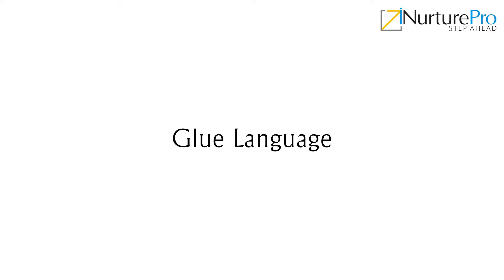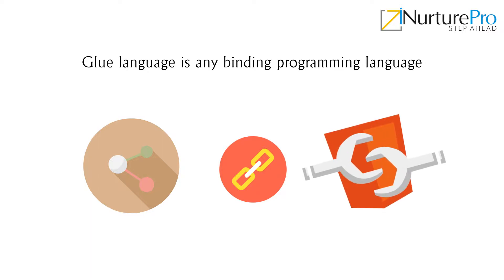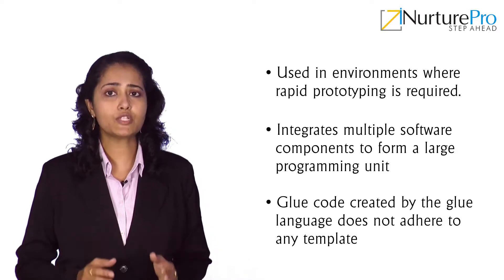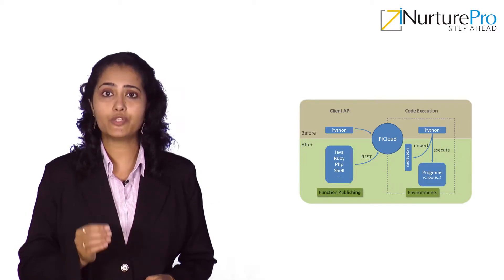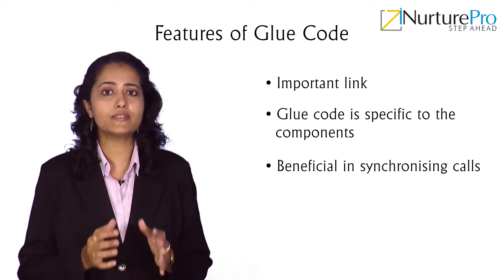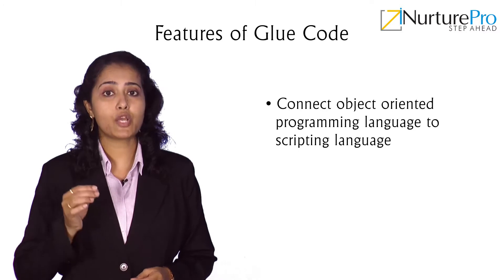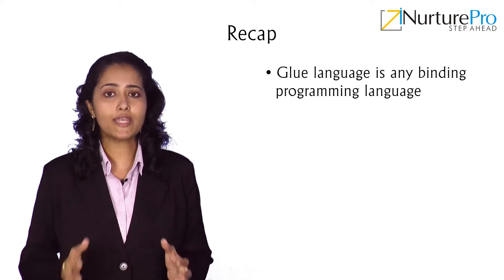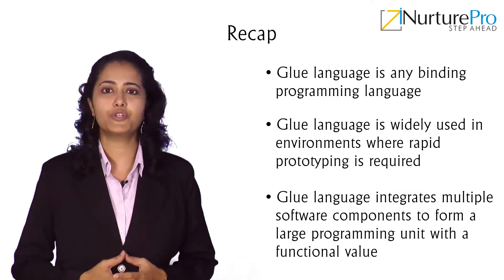DBE-IWAD M01 C01 V01 Glue Language